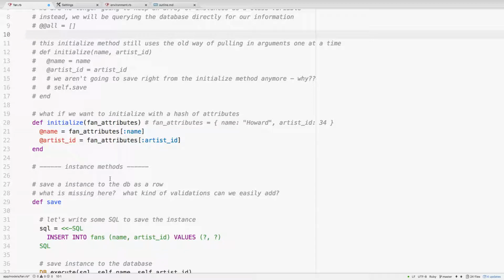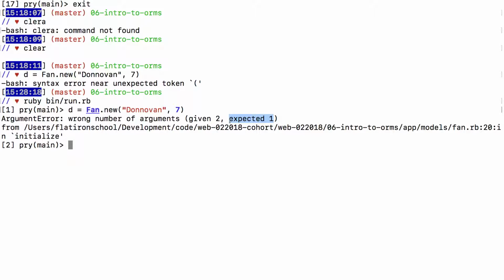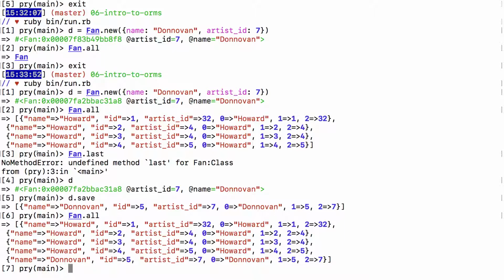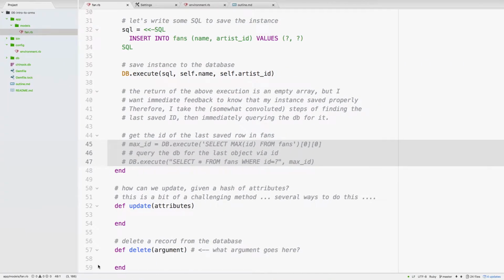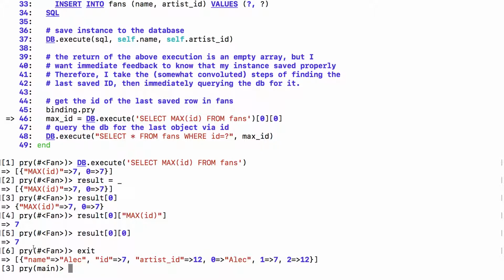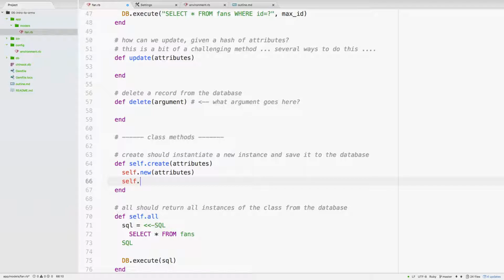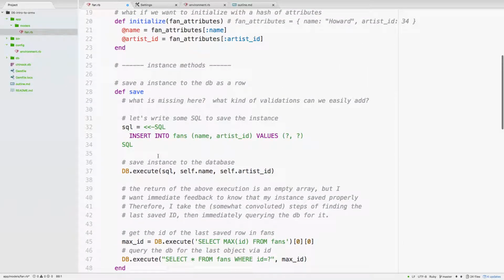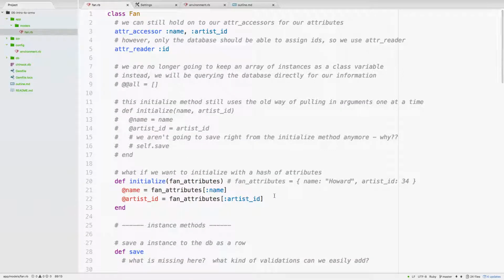web 022018 intro to orm part two